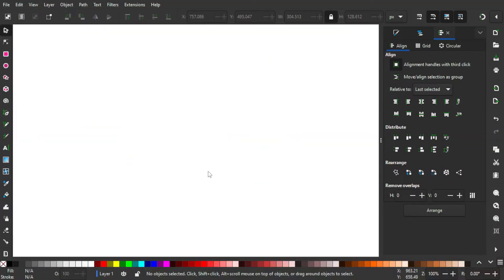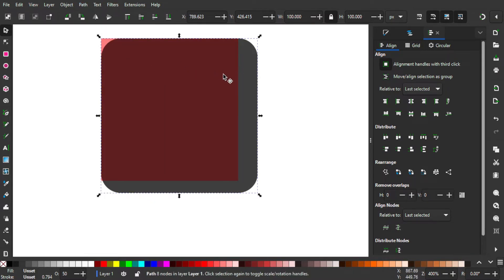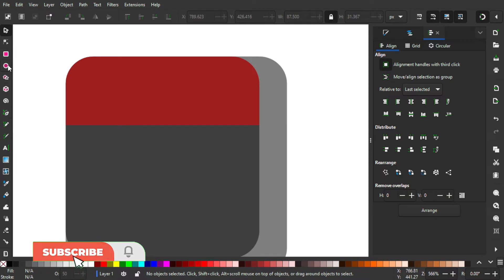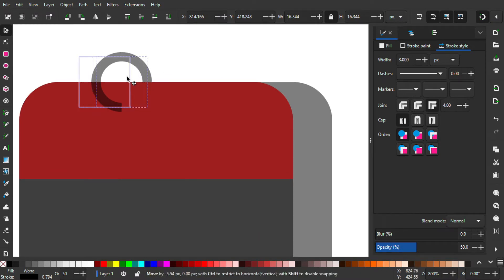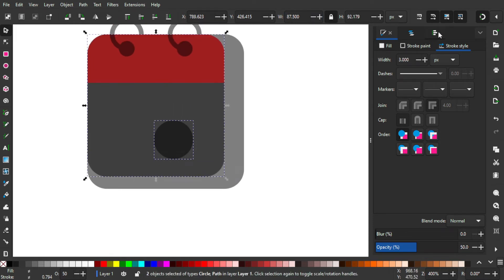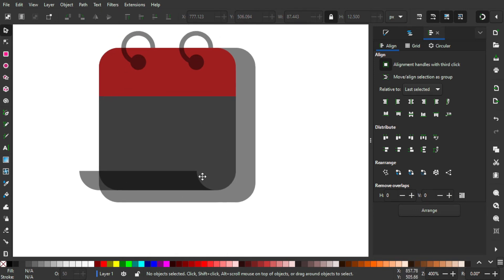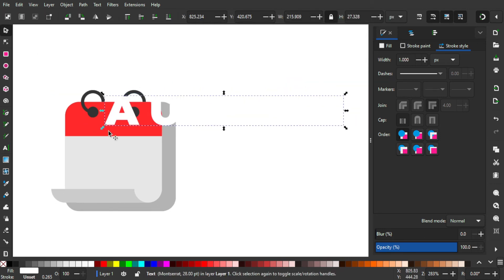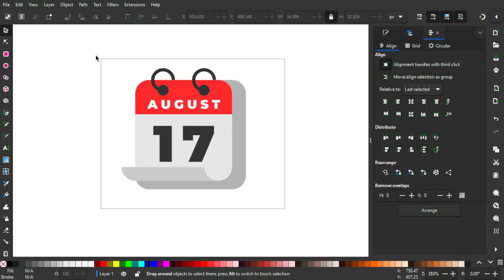Easy Vector Calendar Using Inkscape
In this tutorial, I'll show you how to create a Flat Design Calendar using simple shapes. This tutorial will be easy to follow for beginners users of Inkscape. Let's get into it.

▶️ DONE IN INKSCAPE 1.2

📃 TIMESTAMP
00:00 Intro
00:17 Creating The Calendar Shape
02:55 Creating The Slider
05:32 Creating The Fold
07:16 Coloring
08:07 Adding Text
09:57 Final Word
10:08 Outro